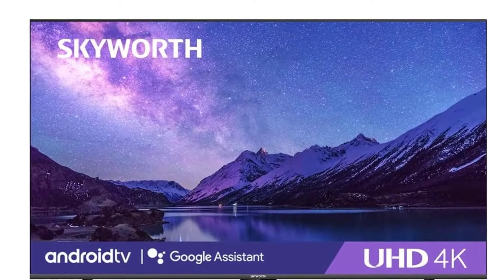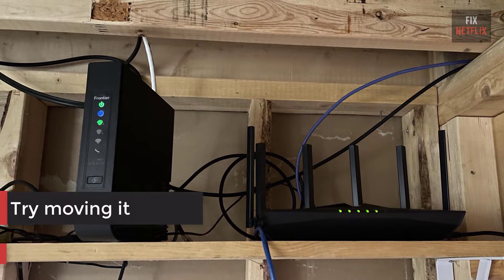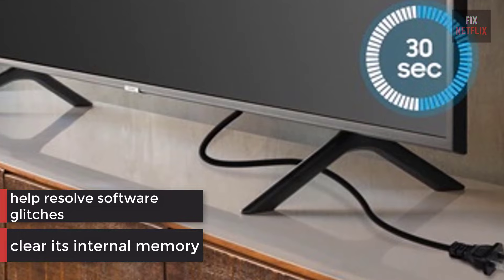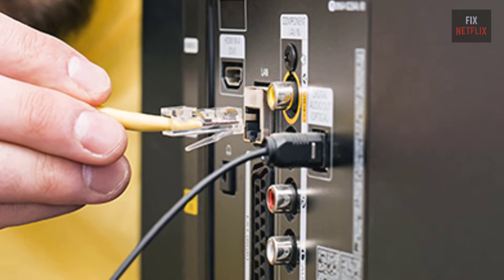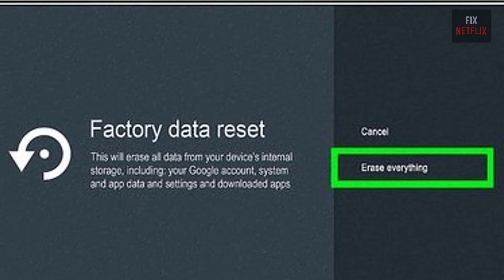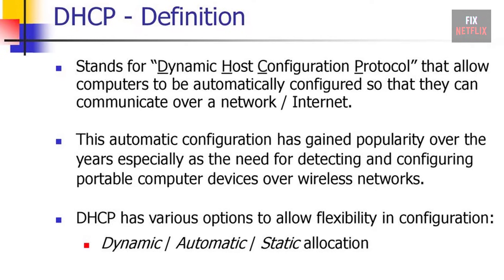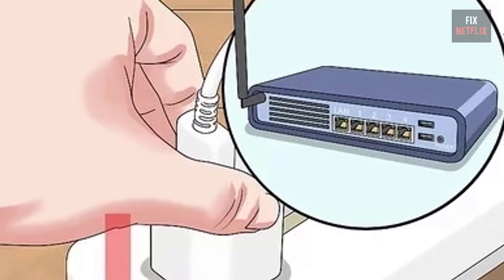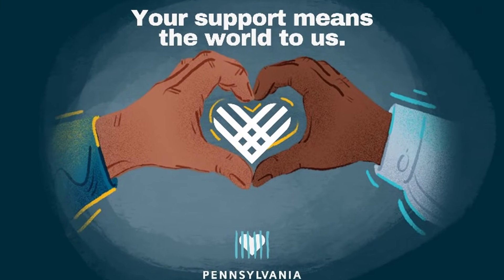Fix SKYWORTH Smart TV Not Connecting To WiFi Network | Step-by-step Easy Fix in 2 mins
In this video, we’ll guide you through troubleshooting and fixing WiFi connection issues on your Skyworth TV. Whether your TV won't connect to WiFi, says "Connected, No Internet," or keeps disconnecting, we've got you covered. Follow these simple steps to get your Skyworth TV back online and enjoy uninterrupted streaming.

Topics Covered:

1. Skyworth TV won't connect to WiFi.
2. Skyworth TV says "Connected, No Internet".
3. How to connect Skyworth TV to WiFi.
4. Fixing Skyworth TV WiFi issues.
5. Skyworth BingeTV WiFi connection problems.
6. Skyworth TV not connecting to WiFi without remote.
7. Skyworth TV keeps disconnecting from WiFi.
8. Skyworth WiFi settings.